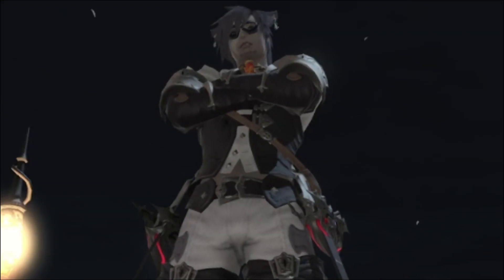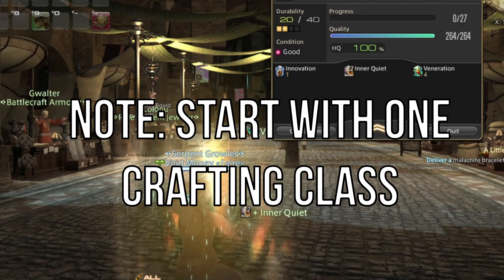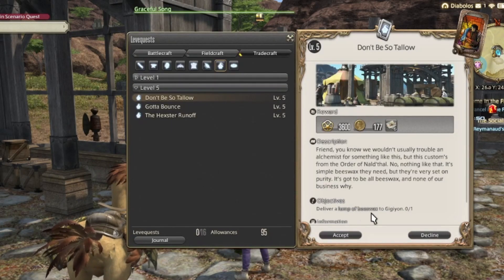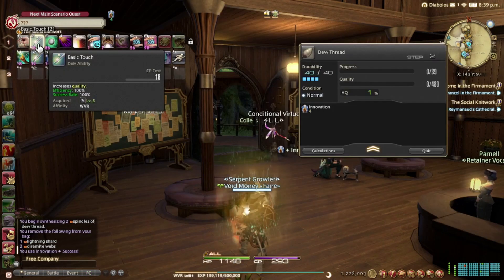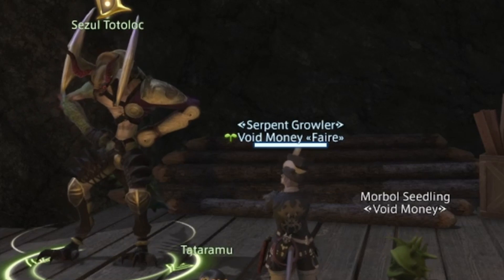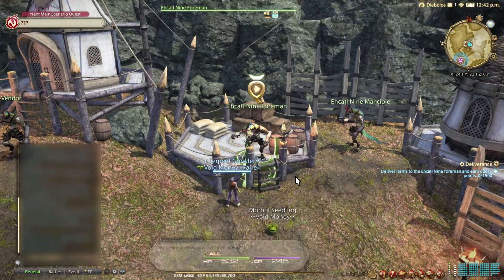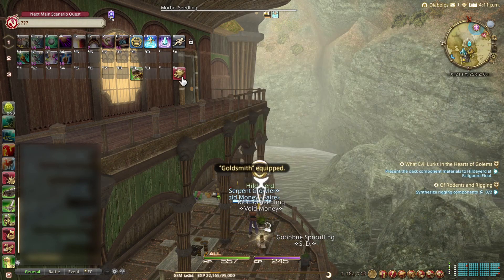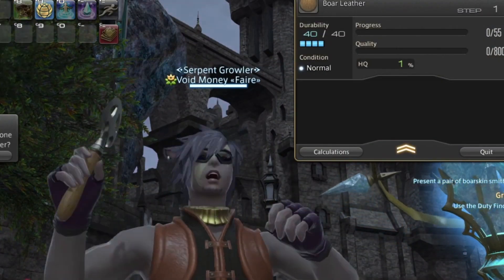FFXIV Tutorial: Level 50 crafting REALLY quick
FFXIV Tutorial: Reach level 50 in ANY crafting REALLY quick

This my first FFXIV tutorial. How to get to level 50 in any Disciple of Hand Class super quick, particularly by playing content from A Realm Reborn.

Here are things referenced in the video:

1. Levequest and Levemete list
2. Relevant NPCs, and where to find them:

Scarlet: New Gridania, Order of the Twin Adder
Sezul Totoloc: North Shroud, Ehcatl -- The Ixal settlement northeast of Fallgourd Float

Tradecraft Vendors:
O'rhoyod: Old Gridania's Shaded Bowyer
Fridurih: Ul'dah's Sapphire Avenue Exchange
Engerrand: Limsa Lominsa's Hawker's Alley

Socials